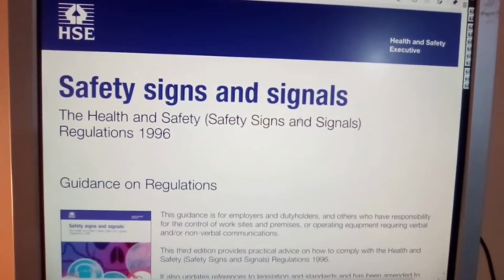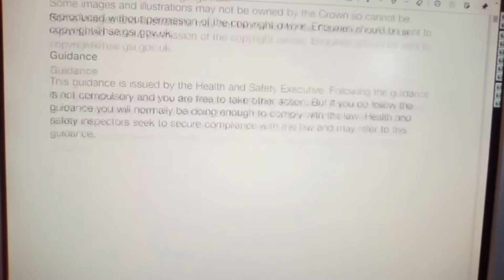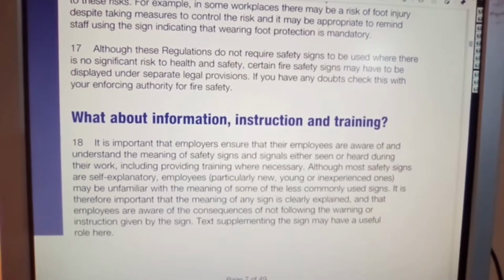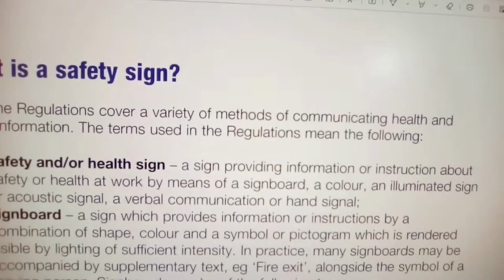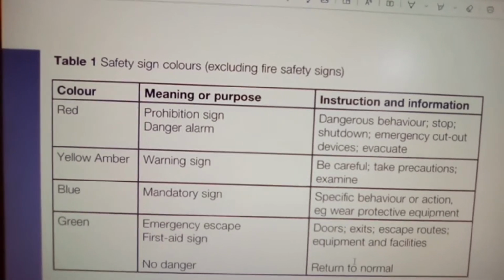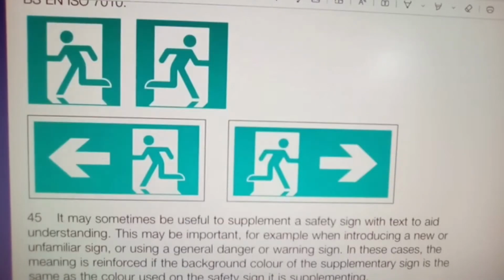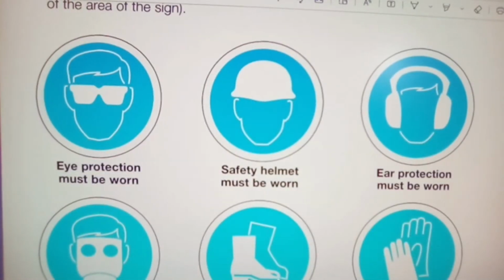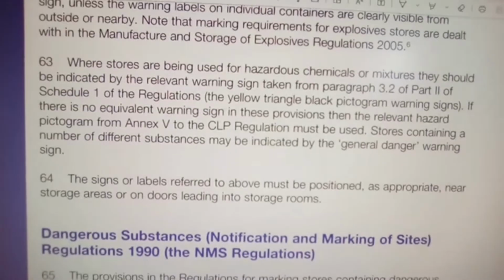Electrical Installation/Engineering level 1-5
Health and safety guidance 2022.